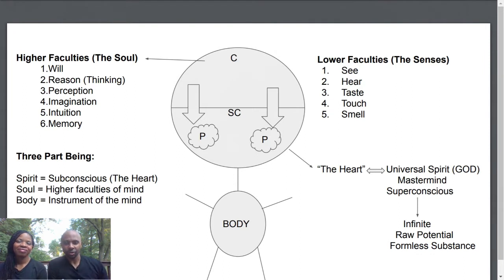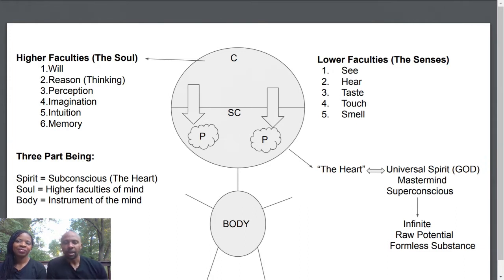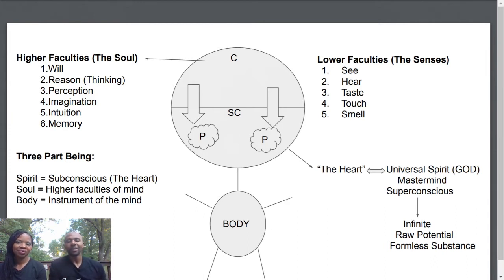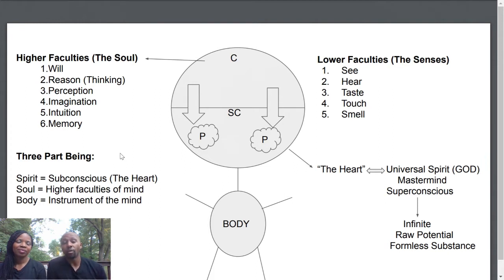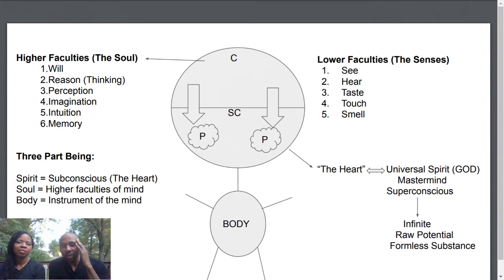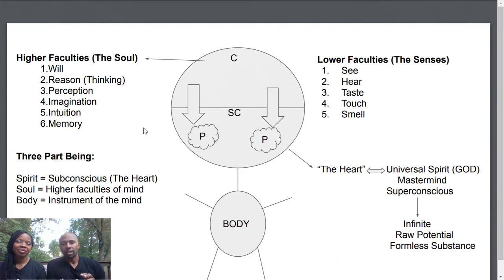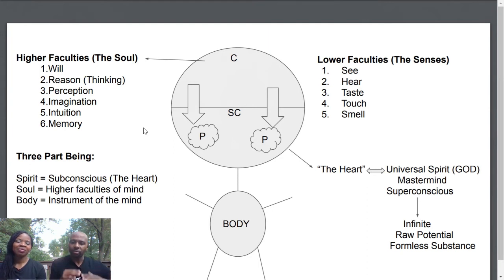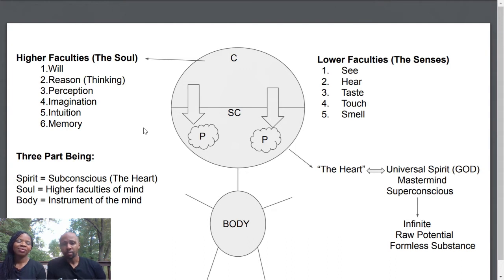How It ALL Works Together: Conscious, Subconscious, and Superconscious Mind (Bob Proctor)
The Soul Journey Project provides education, inspiration, and motivation on your journey through life.

In this video, Kiana (MSW, LICSW) & Andrew discuss how the conscious, subconscious, and superconscious mind all work together, outside of any religious perspective.

"Don't Believe What Your Eyes Are Telling You. All They Show is Limitation. Look With Your Understanding...You'll See The Way To Fly. - Richard Bach

To summarize the 3 “divisions” of the mind, it can be understood in this way. You are spirit, you possess a soul,and you live in a body. While this was broken up into 3 parts, there is no real separation between them.

Six attributes of the soul/conscious mind include: will, reason, imagination, intellect, intuition, memory. This is the part that needs to be renewed because the conscious mind is responsible for guarding what is allowed into the “heart” (also known as the subconscious mind). This in turn, gives us access to the God power (superconscious mind-infinite raw potential). This power just IS. It exists in all and through all.

The body is an instrument of the mind and will do whatever the mind tells it. Your five senses parallel the mind. Sight (imagination), Hear (intuition), Taste (Reason/Perception), Touch (will), and Smell (memory). If we are only led by our 5 senses, this limits your reasoning and creating capacity. The 5 senses and aspects of the mind work together. Your senses are supposed to give you a fuller appreciation of the mind. The advanced faculties of the mind are what differentiate humans from the animal kingdom. When we allow our senses to rule, we are limited and are not living to our fullest capacity. For animals, nature is perfectly designed for their way of functioning, but for humans, we can innovate to create more ideal conditions.

The Soul Journey Project is us shining the light in the dark places of the soul. Light is revealed insight into a truer, higher nature of things. We must bring awareness to our disordered thinking, to come to the knowledge of truth. The ultimate goal is to help you understand the POWER that you are, to be able to create the life you truly desire.

Your ACTION STEP is to: Examine when you have allowed the 5 senses to dominate your life. Make the decision to allow more balance today.

The only thing left to do is, TAKE THE STEP!

Guides:
Kiana & Andrew